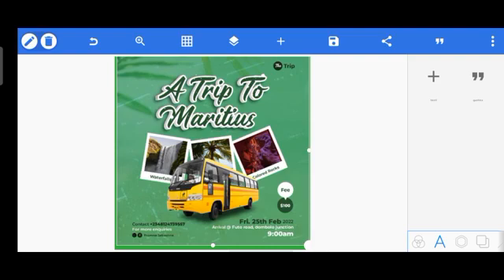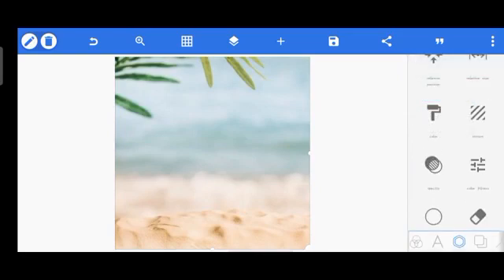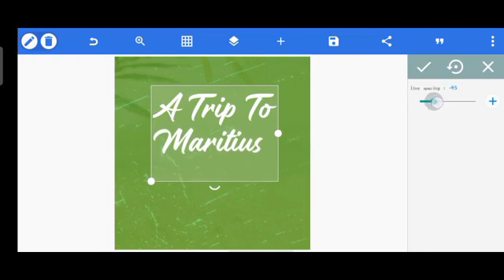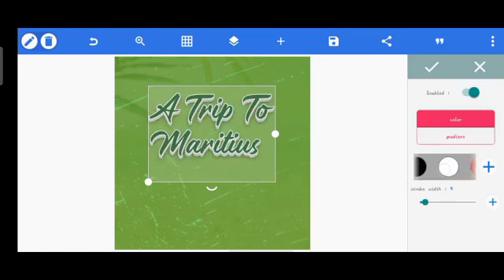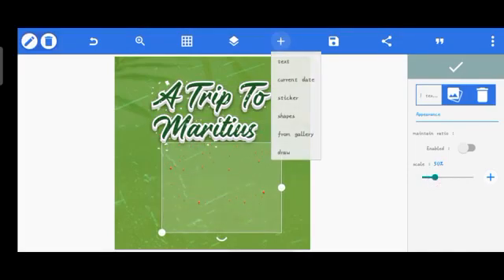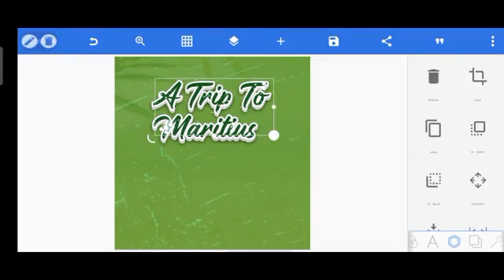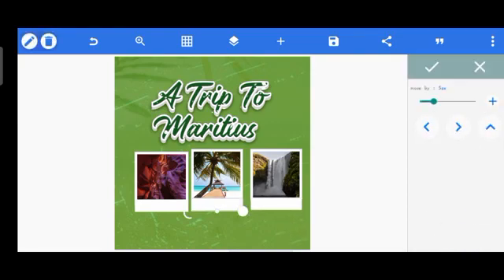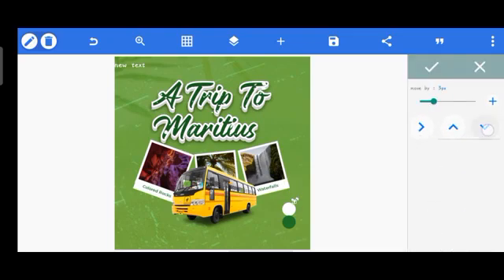Marituis Tour flyer Design tutorial on pixellab smartphone | with 3D text effect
In this tutorial, you'll learn how to use grunge backgrounds, how to blend multiple backgrounds, how to hue any color to suit any design, and finally how to compose the whole elements in the design to give a perfect design. don't forget to like, subscribe and share this video for more awesome content like this.